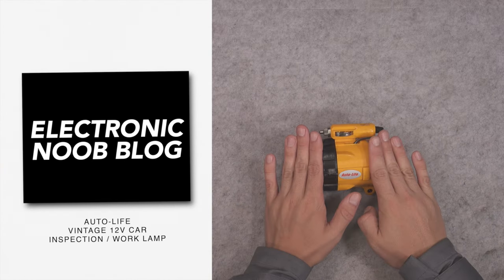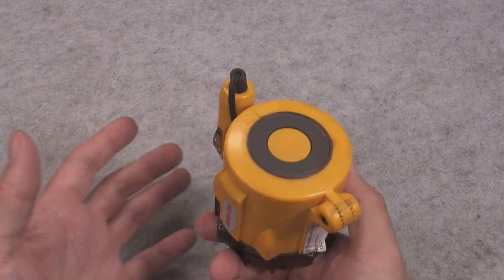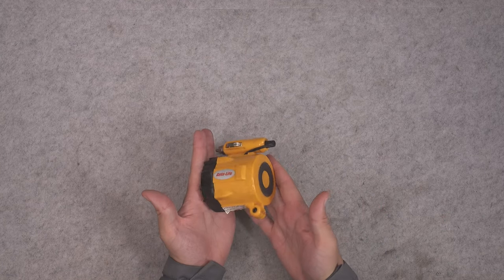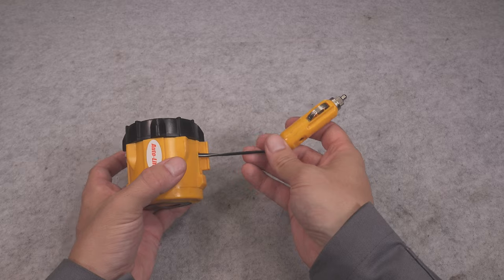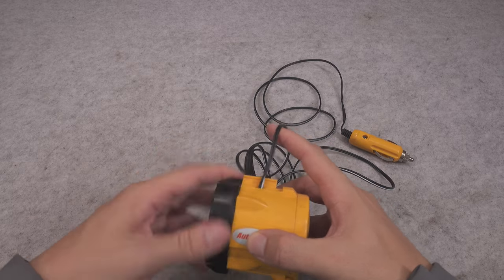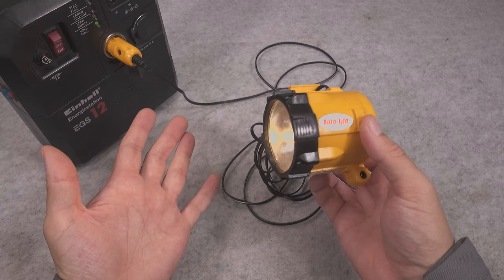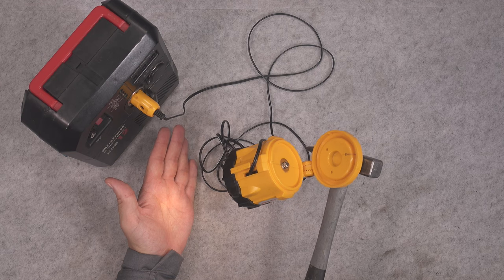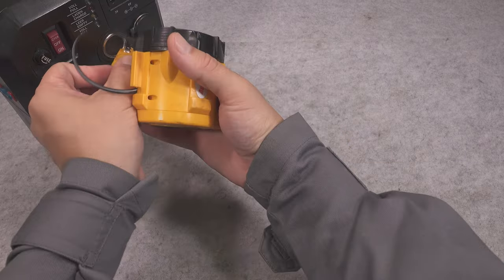auto life - very interesting cigarette lighter 12v auto light / lamp with spool cord and magnet